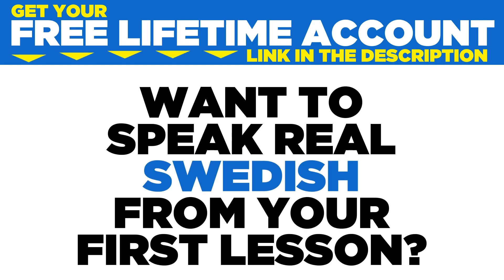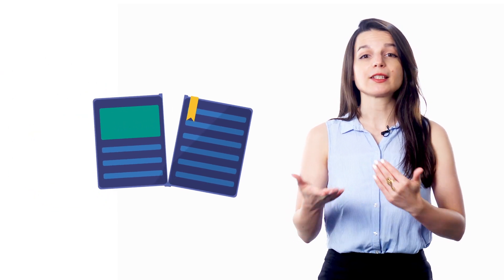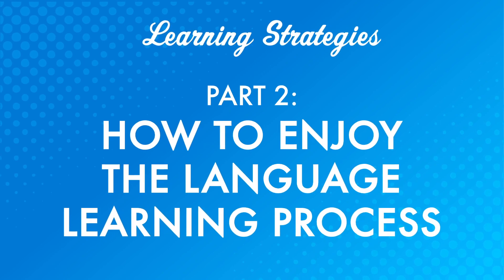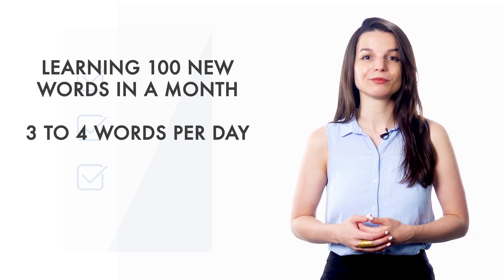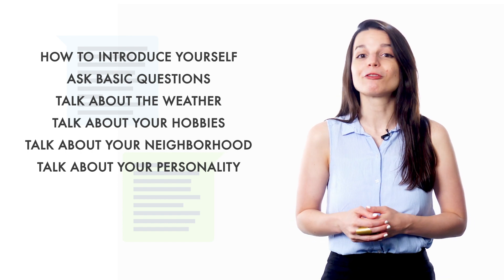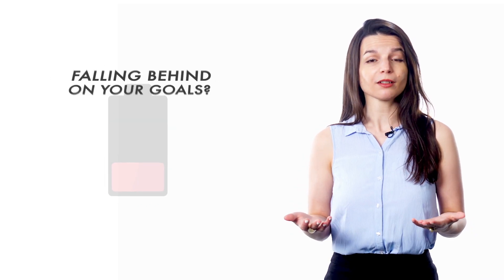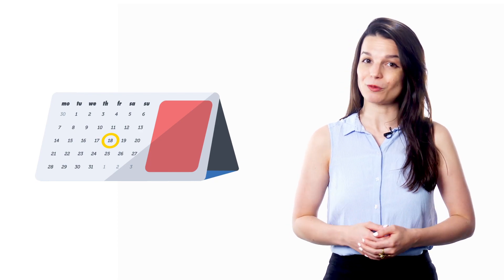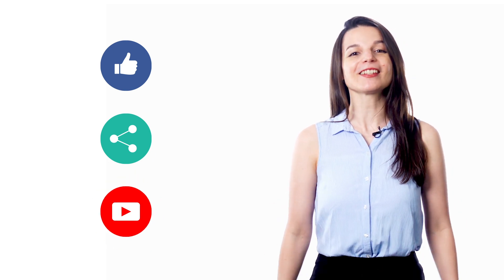The Satisfaction of Reaching Goal when Learning Swedish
← If you’re studying Swedish, chances are you’re looking to become fluent and conversational as fast as possible, right? Well then, look no further! Here is your fast track to fluency!
 ↓ More Details ↓

Step 3: Start speaking Swedish with the best online resources

Discover the satisfaction or reaching your goal when learning Swedish. These tips for beginners will help you start speaking Swedish in minutes.

Yes, even beginners can quickly learn conversational Swedish well enough to carry on real conversations with native speakers. Of course, beginners won’t be able to carry a conversation the same way they could in their native language. But, thanks to these learning tips and advice you will soon be able to speak and interact with real native speakers!

SwedishPod101 is the best place to get started with the Swedish language as you will get on your way to Swedish fluency fast. We provide you with everything you need to maser the language.